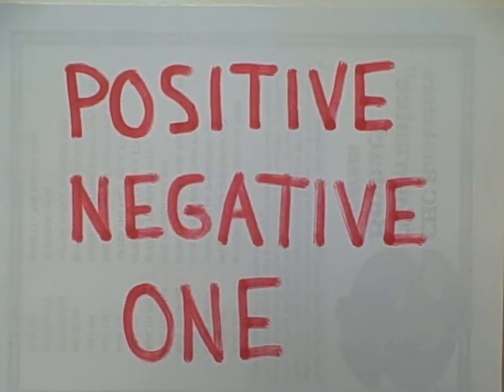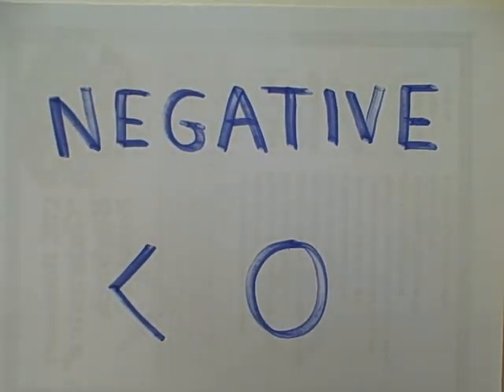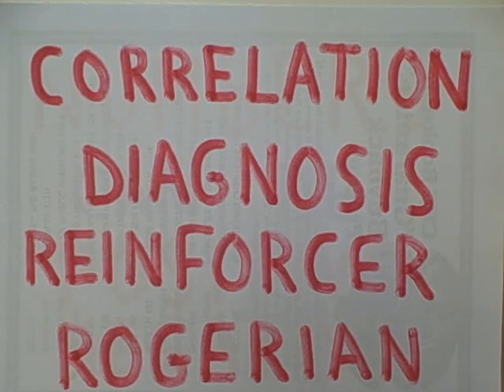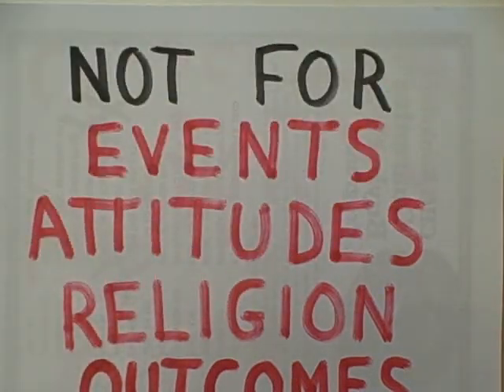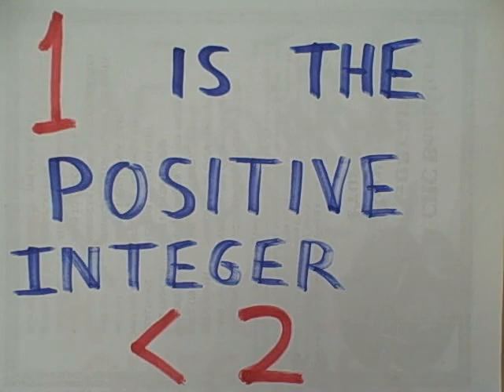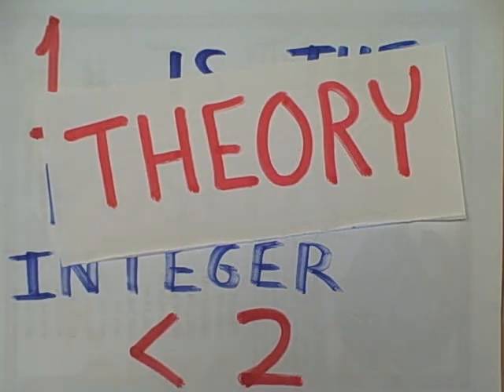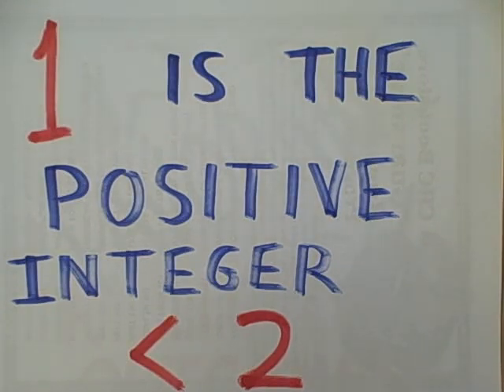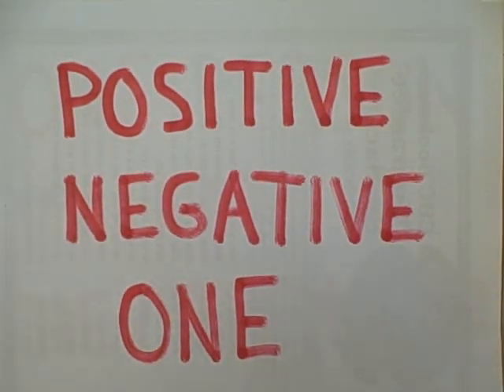Positive Negative & One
All of my students need to understand these mathematical terms: positive, negative, and one.